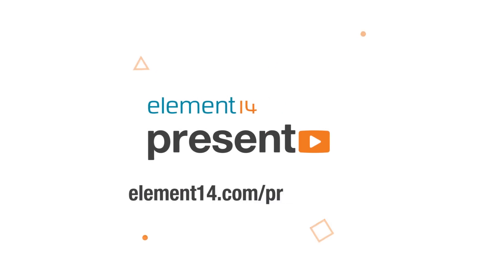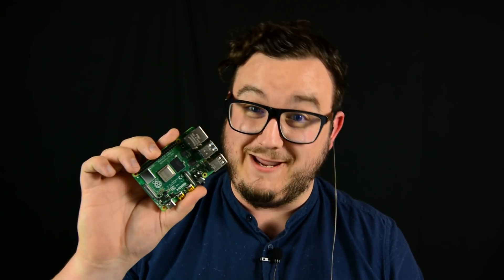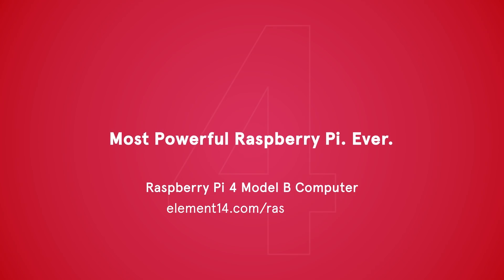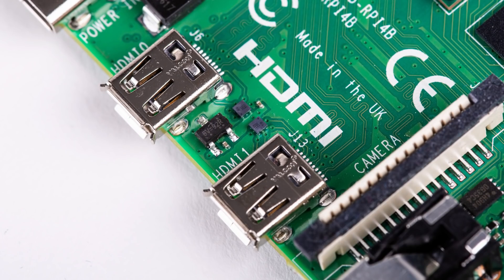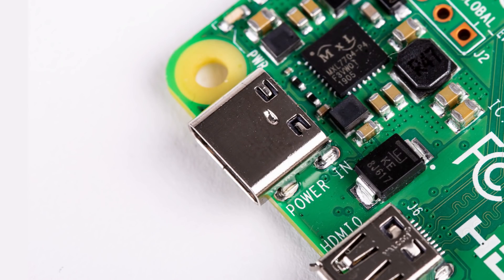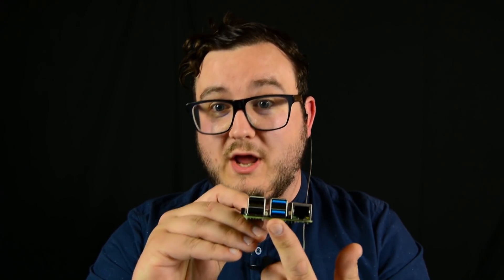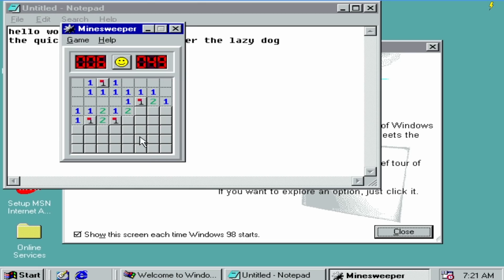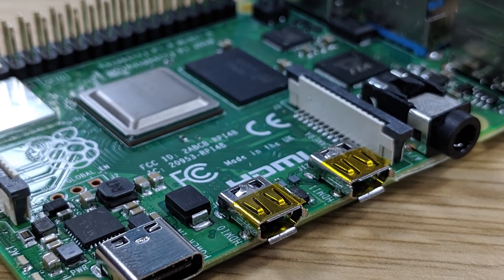Raspberry Pi 4 Model B Announcement Video